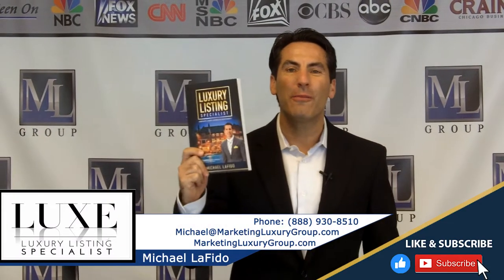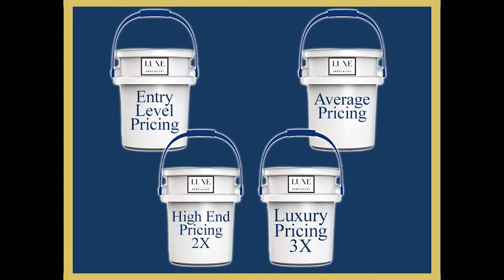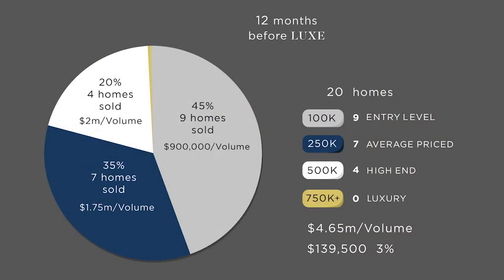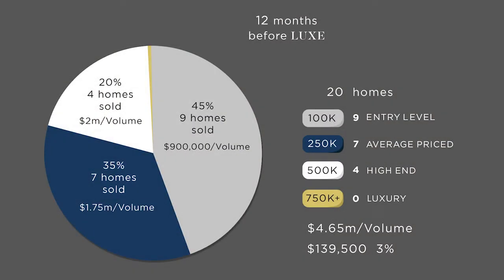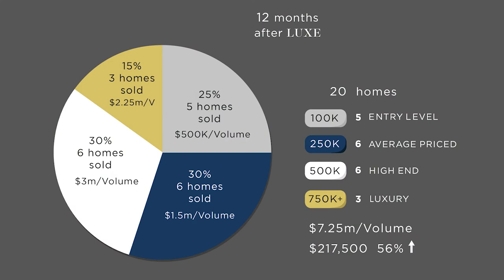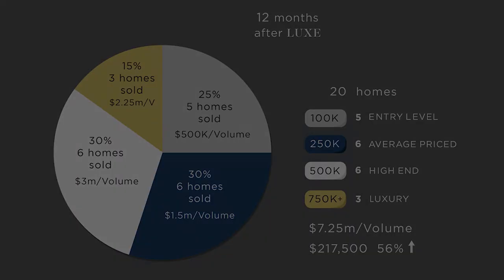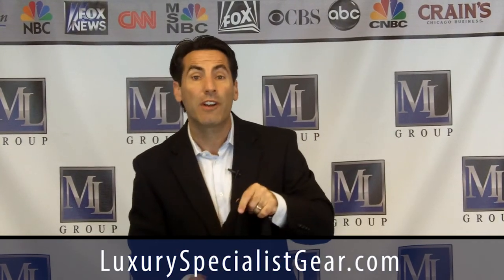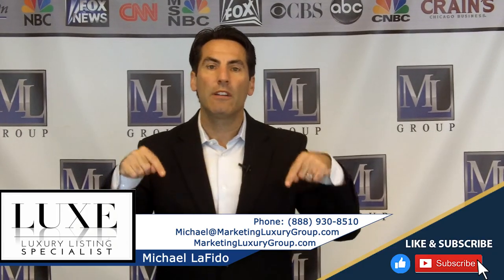How To Earn 30% More | Luxury Listing Specialist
Do you want to earn 30% more over the next year? Today I’ll tell you how you can. All you have to do is increase the average sale price of the homes you represent and diversify your portfolio. In doing this, you’ll be working smarter, not harder. To learn more about how to earn 30% more over the next year, watch this short video.

Michael LaFido is the author of the books 'Luxury Listing Specialist' and 'Marketing Luxury'. Michael has created a nationally recognized luxury certification for real estate agents which is known as Luxury Listing Specialist (LUXE).
Many agents within the industry are calling Michael's methods "The New /standard" for marketing luxury homes today.

Michael LaFido
MarketingLuxuryGroup.com
LuxuryListingSpecialist.com
LuxuryListingPodcast.com